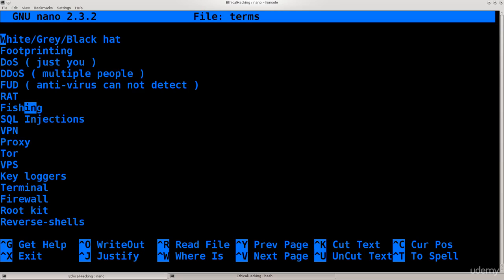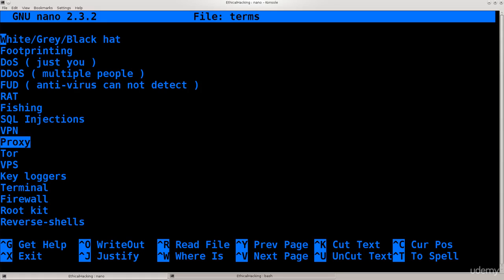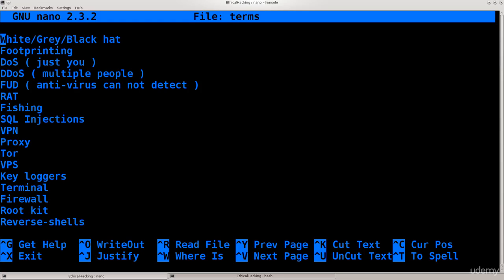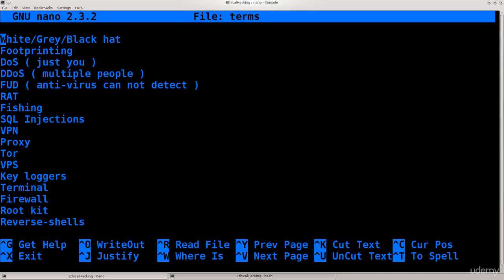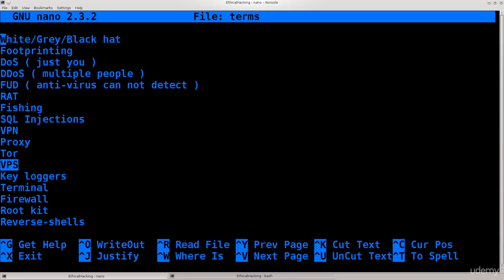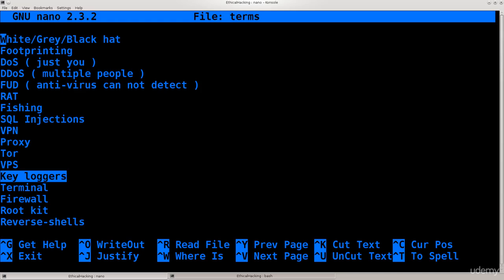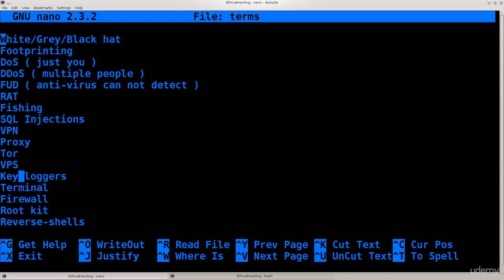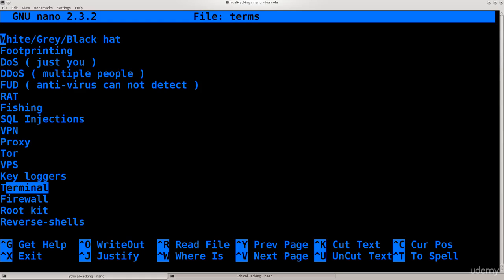Basic terminology including SQL injections, VPN , proxy, VPS, and key loggers.